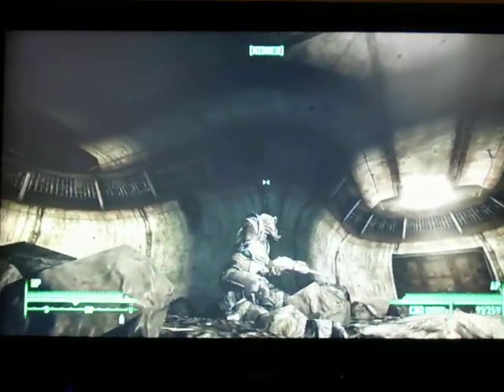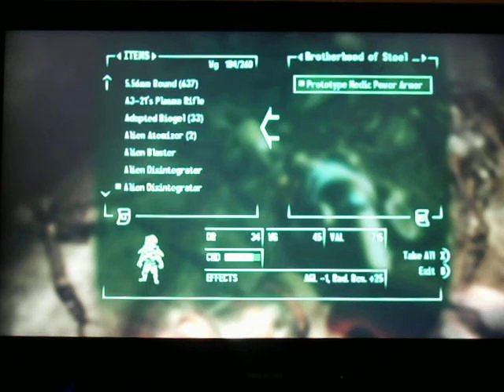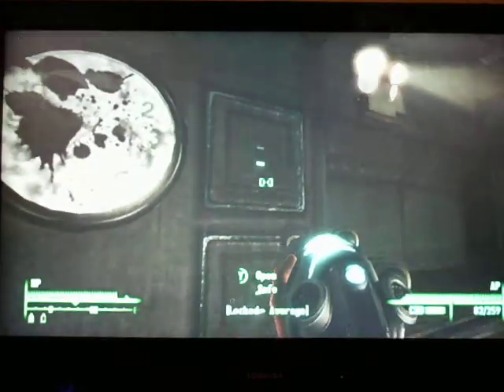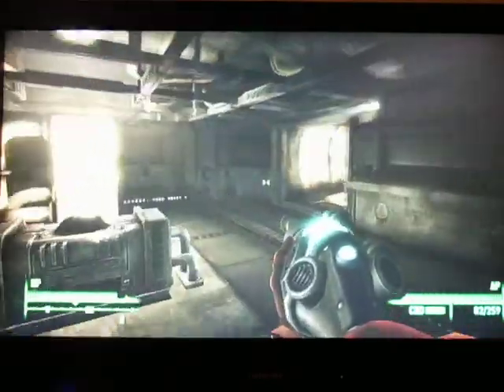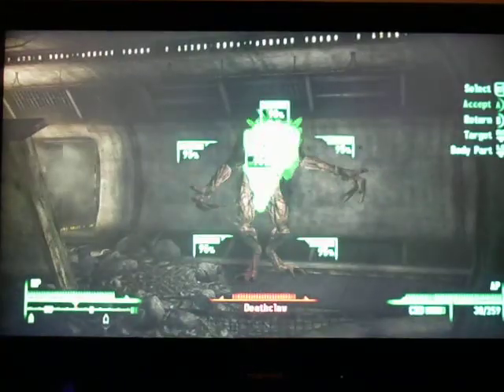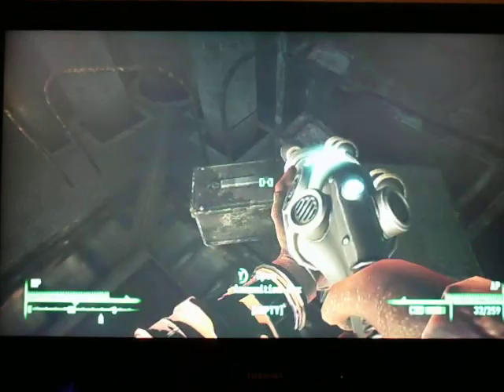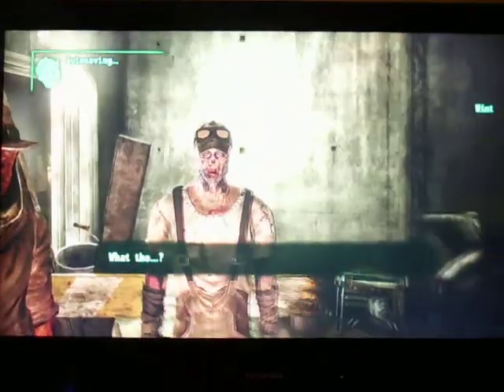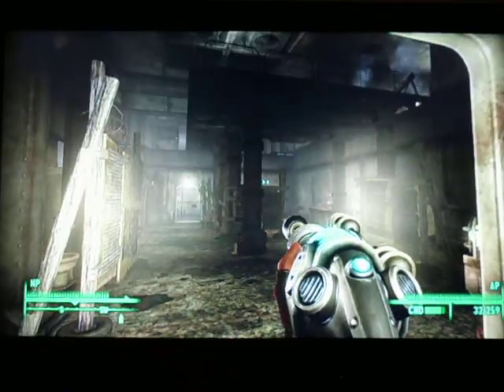Fallout 3 Broken Steel part 7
Broken Steel Part 7
 ~Into the Olney Sewers...more Deathclaws! AGGH! lol I accidently take 6 bottles of Buffout and we finish with a chat with Kidd and Wint.